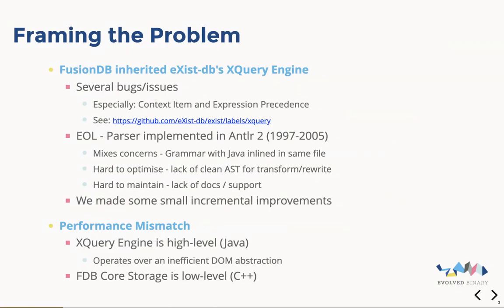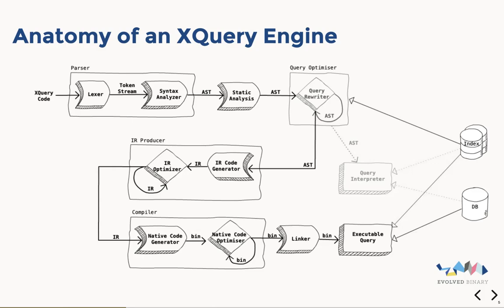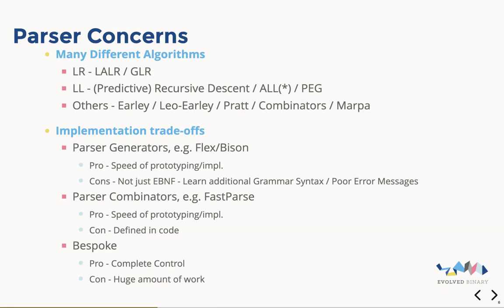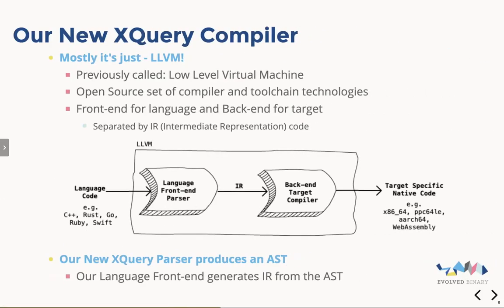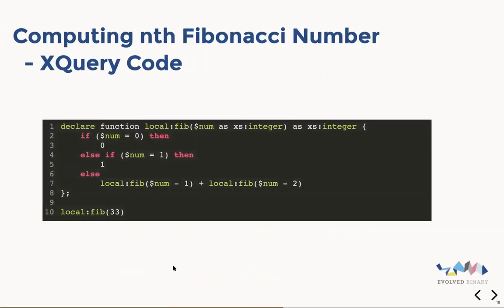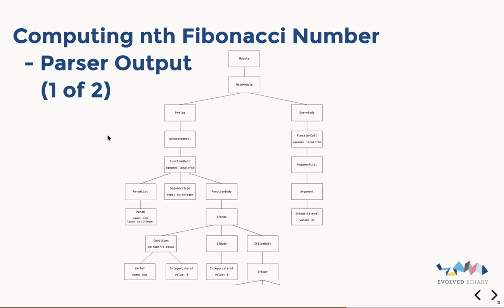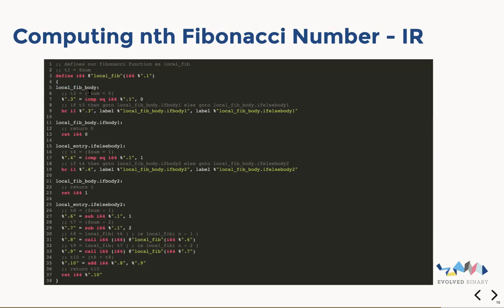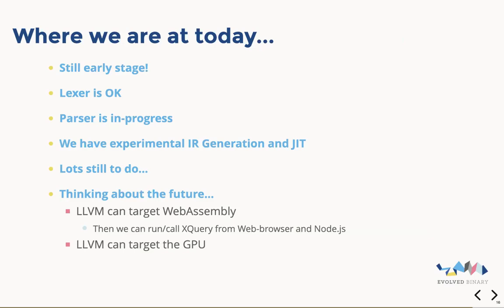03 AdamRetter compiling xquery to native code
It has become a trend amongst modern high-performance databases to optimise queries by avoiding interpretation of the query language. They instead opt to compile queries to native machine code which can subsequently be executed directly by one or more CPUs and/or GPUs. Both Saxon and XSLTC have previously demonstrated, albeit by different means, compilation of XSLT and XQuery to Java bytecode which can then be executed by the Java Virtual Machine. To the best of our knowledge, we are the first group to demonstrate the compilation of XQuery directly to native machine code. As part of a research effort to develop a new performant XQuery processor for our poly-store database (FusionDB), we are constructing an XQuery parser which emits LLVM IR (Intermediate Representation), and a JIT (just-in-time) compiler to produce native machine code which is then executed. In this paper we review the current approaches to native query compilation, detail our challenges and progress in building a modern XQuery parser, and our use of LLVM for compiling XQuery to native machine code. We also consider how we might exploit LLVM's low-level IR optimizations to improve query performance.

Adam Retter has been a core contributor to the Open Source eXist-db Native XML Database for 15 years, he was also an invited expert to the W3C XQuery Working Group and helped standardise XQuery 1.0, 3.0, and 3.1. Adam founded the EXQuery project, and developed the RESTXQ framework for XQuery. Recently, Adam has been developing FusionDB a new multi-model NoSQL database which also supports XML natively.